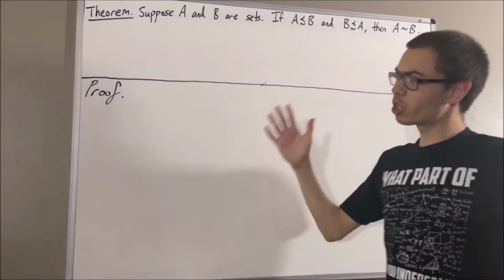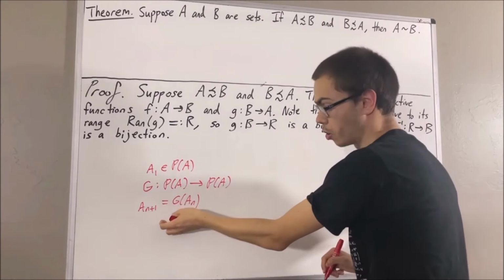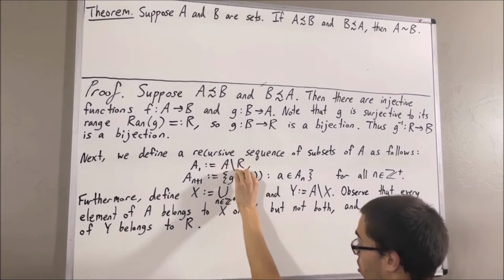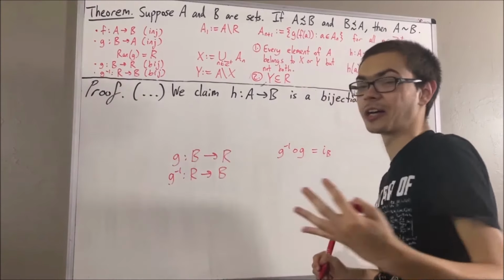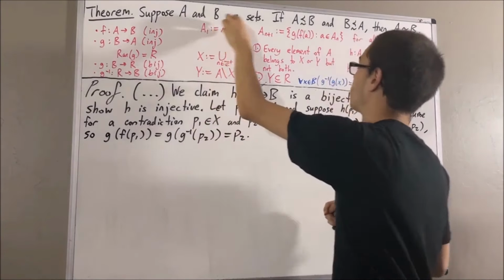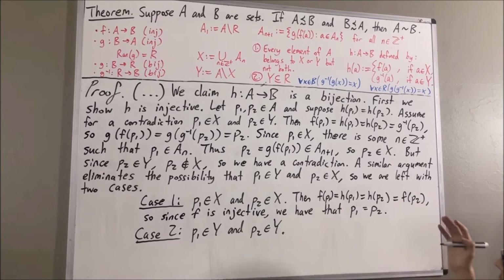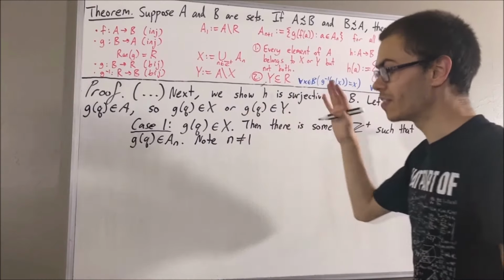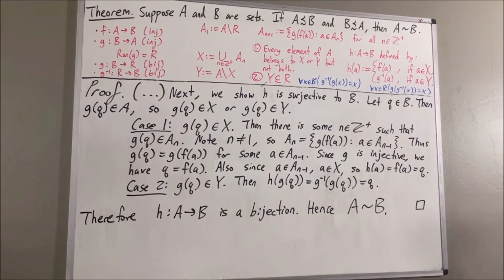Proof of the Cantor-Schröder-Bernstein Theorem (ILIEKMATHPHYSICS)